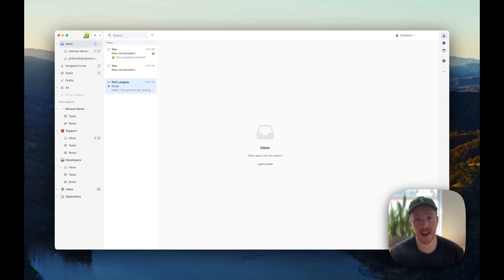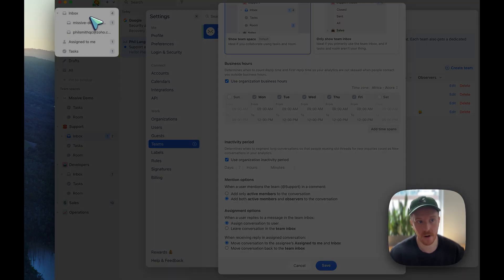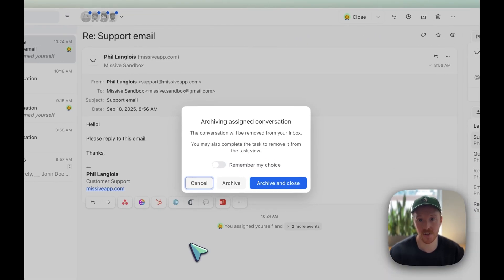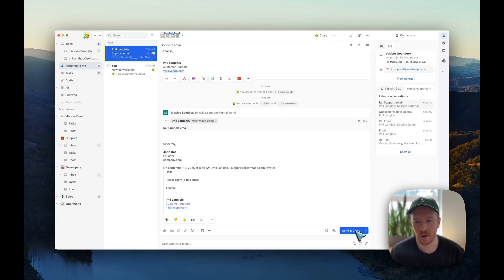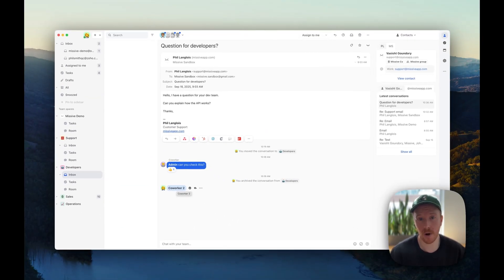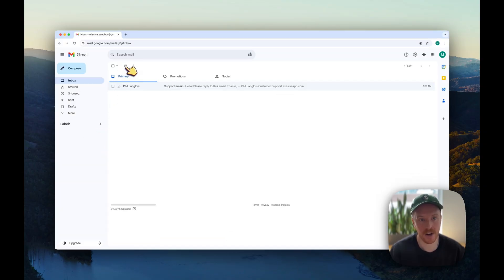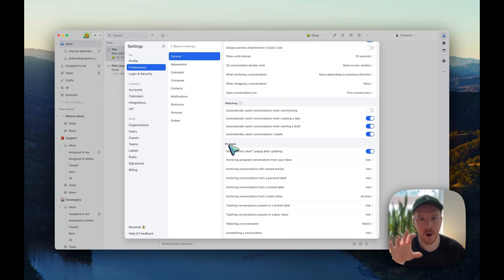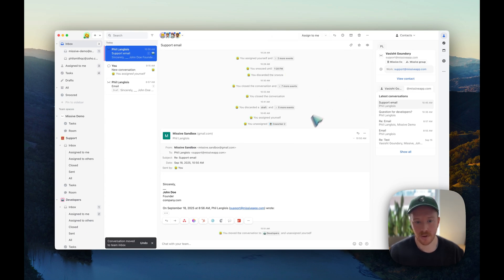Deep Dive: Archiving vs. Closing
Missive Deep Dive: Archiving vs. Closing and Advanced Assignment Management

In this in-depth tutorial, Phil from Missive Support explores the key differences between archiving and closing conversations in Missive. He begins by explaining the necessity of assignments, detailing how conversations can be unassigned, assigned to team inboxes, or assigned to individual users. Phil covers the implications of sending, archiving, snoozing, and closing conversations, both in personal and team inboxes. Advanced assignment options and their effects on your workflow are explored, along with technical details regarding email server synchronization. Additional tips include using shortcuts and customizing sending preferences to streamline email management.

00:00 Introduction to Archiving and Closing in Missive
00:08 Understanding Assignments in Missive
02:07 Assignment Options and Settings
04:08 Practical Examples of Archiving and Closing
08:26 Archiving from Personal vs. Team Inbox
10:58 Technical Details of Email Server Syncing
14:08 Customizing Archiving and Sending Preferences
17:05 Conclusion and Contact Information